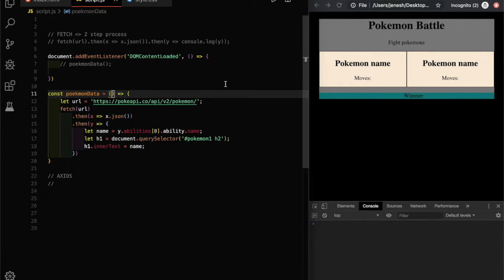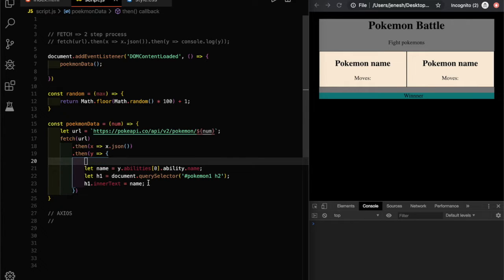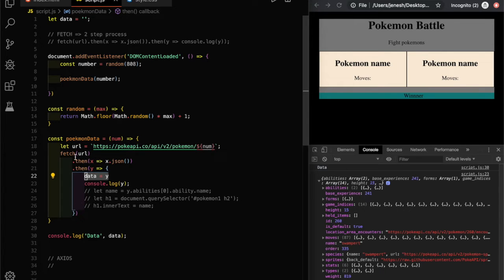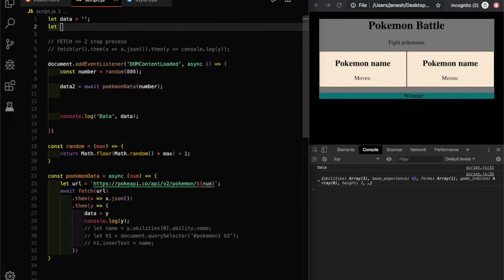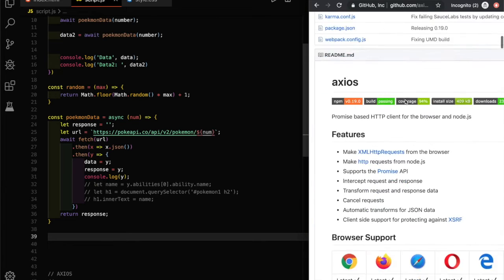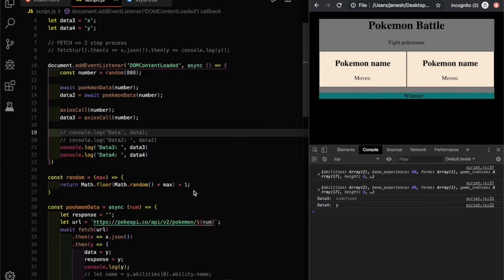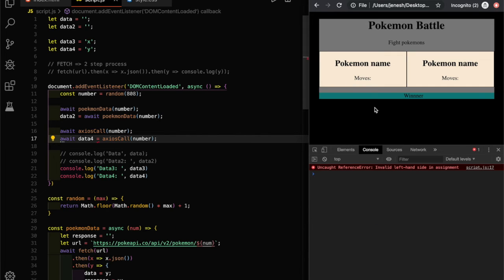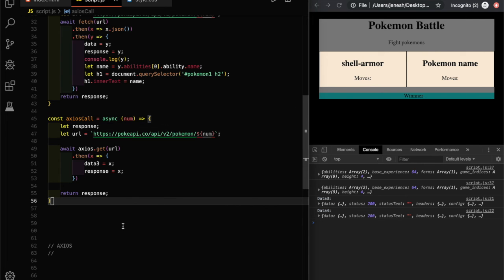Axios & Fetch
Video is sped up like cray cray and I sound like a chipmunk but needed to be done for a quicker upload. Hopefully it made somethings clearer 🤞. Slack me for any confusion after test. Jk preferably before test.